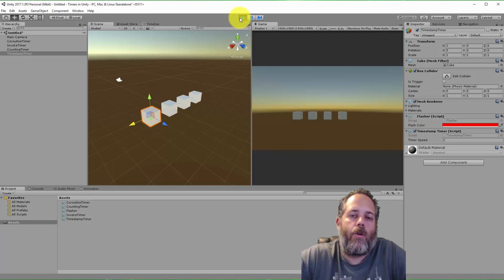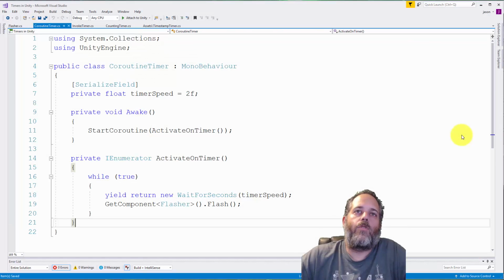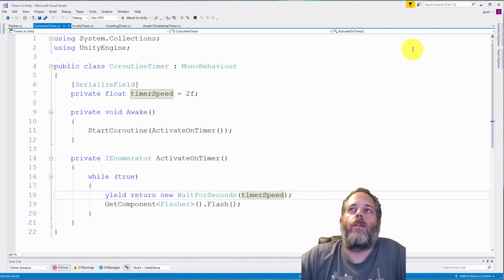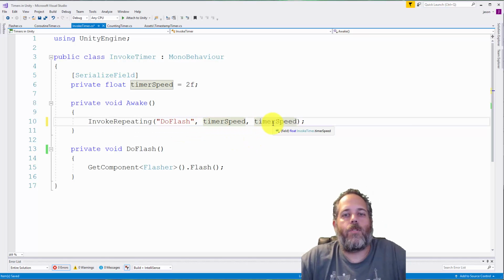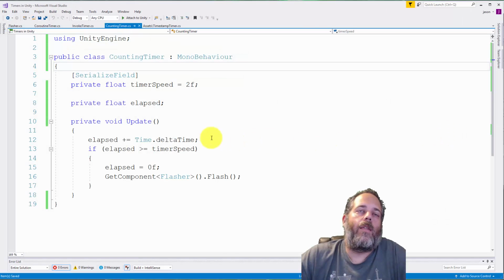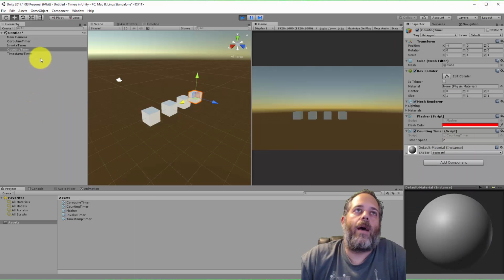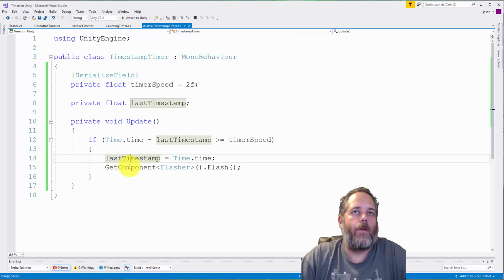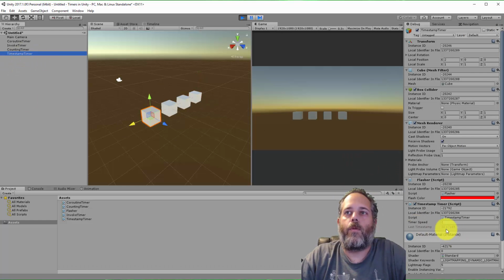4 Easy ways to create Timers in Unity - in 2 minutes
Learn to create timers a variety of ways for your Unity3D game or application.  Each of them is simple to use and works great in different situations.